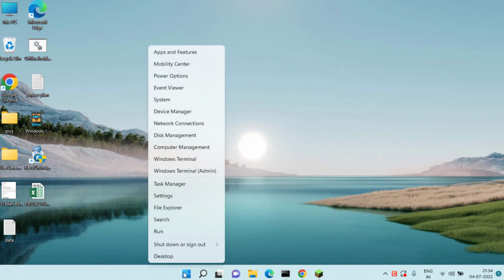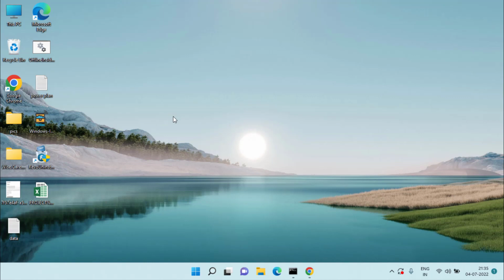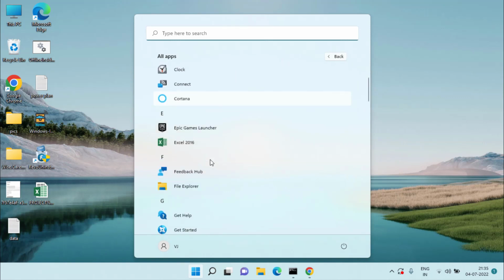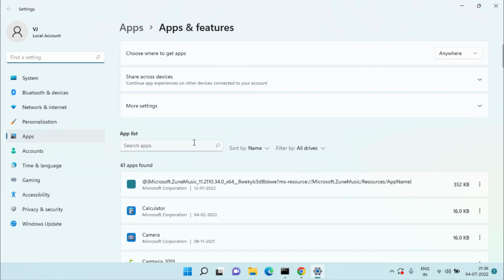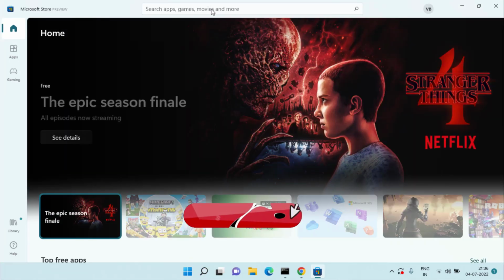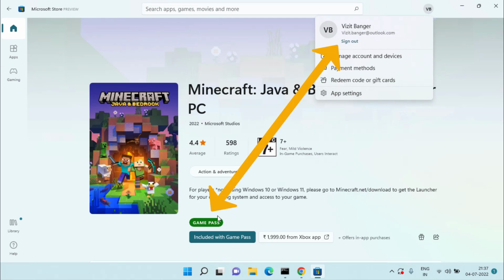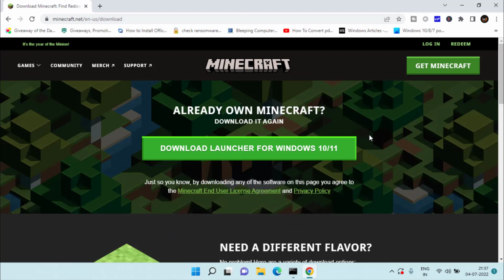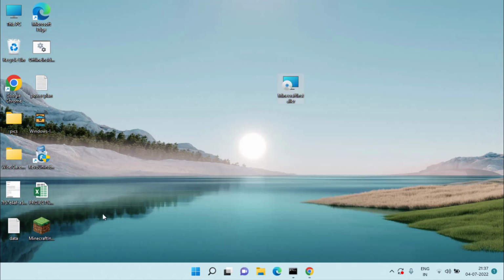Fix minecraft incompatible with launcher error- Minecraft bedrock edition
Minecraft bedlock edition is the among the most popular games that are played in windows 10 and 11. Microsoft store offers you to buy minecraft java edition and bedrock edition at the price of one. however many users are  having issues while launching minecraft bedrock edition- they got the error incompatible with launcher and hence unable to play minecraft bedrock edition. so here in this video i have come up with the perfect solution to fix minecraft bedrock edition error- incompatible with launcher

00:00 Intro
00:26 Method 1 to fix using task manager
00:50 Method 2 to fix using the start menu
01:25 Method 3 to fix using the microsoft store
02:40 Method 4 to fix using the official website